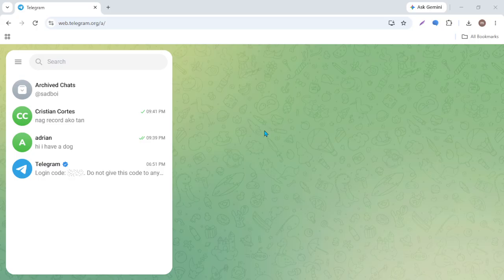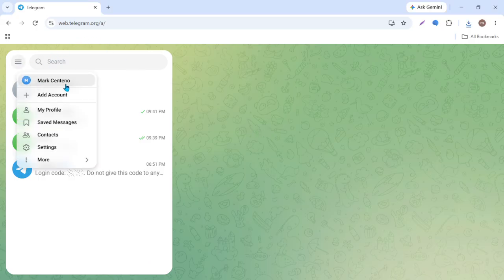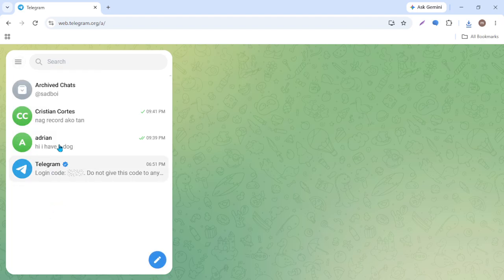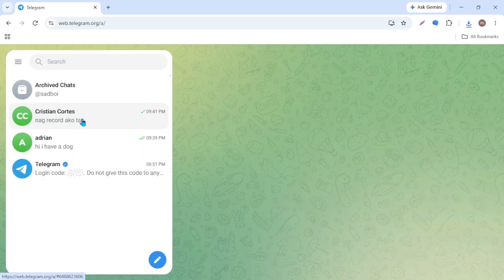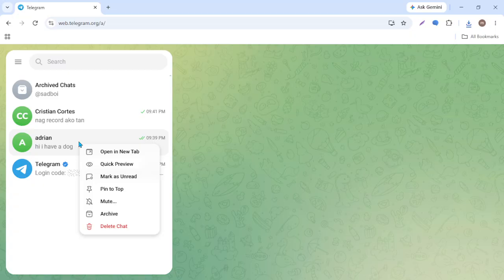How To Archive Chats On Telegram Web (2026)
Learn how to archive chats on Telegram Web to keep your conversations organized without deleting them. This step-by-step tutorial shows you how to archive private chats, groups, and channels, access your Archived Chats folder, unarchive conversations, and understand how archived chats behave when you receive new messages. By the end of this guide, you'll know how to organize your Telegram Web chat list more efficiently.

**Video Chapters**
0:00 How to Archive Chats on Telegram Web
0:07 Why Archive Chats on Telegram Web
0:16 Benefits of Archived Chats
0:24 Open Your Telegram Web Chat List
0:33 Select a Chat to Archive
0:41 Open the Chat Menu
0:50 Archive the Telegram Chat
0:58 Find Archived Chats on Telegram Web
1:05 Archive Multiple Telegram Chats
1:14 Open the Archived Chats Folder
1:31 What Happens to Archived Messages
1:39 Receive New Messages in Archived Chats
1:56 Unarchive a Telegram Chat
2:05 Organize Your Telegram Web Chats